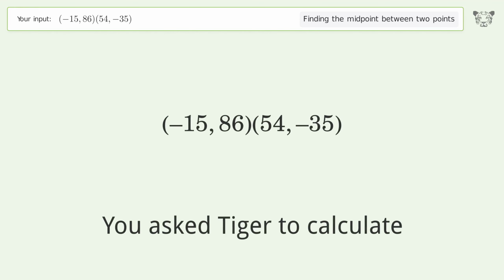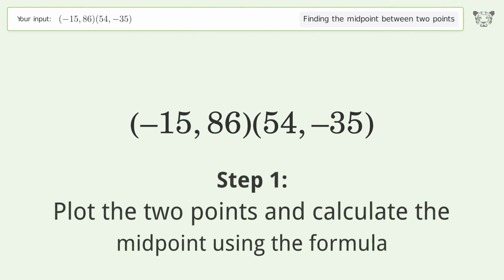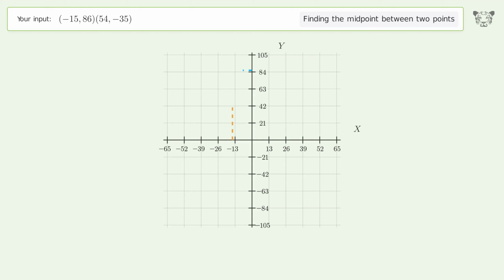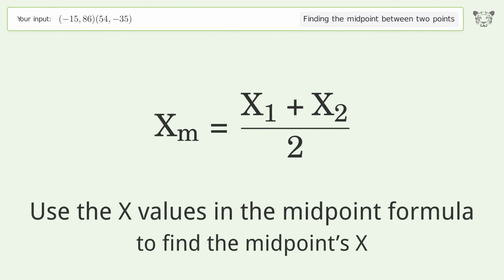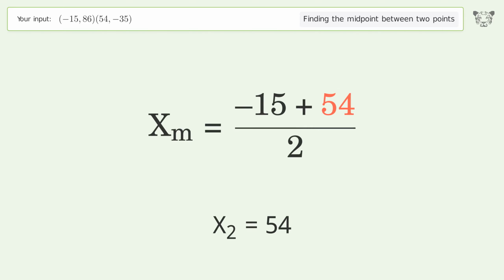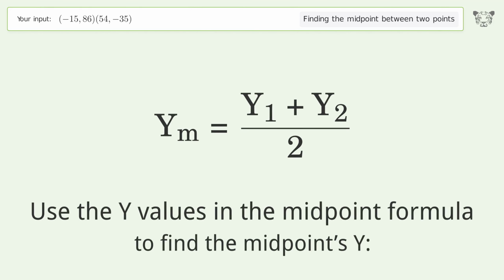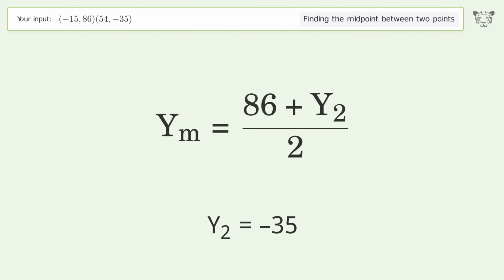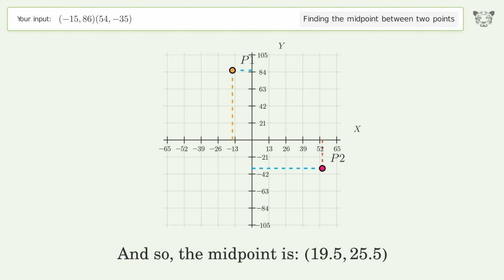Find the midpoint between two points p1 (-15,86) and p2 (54,-35): Step-by-Step Video Solution